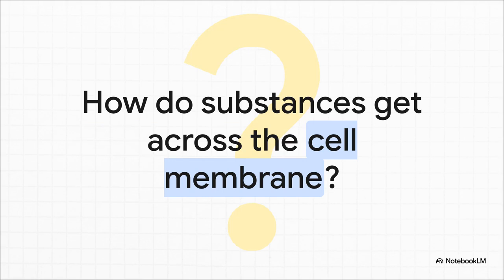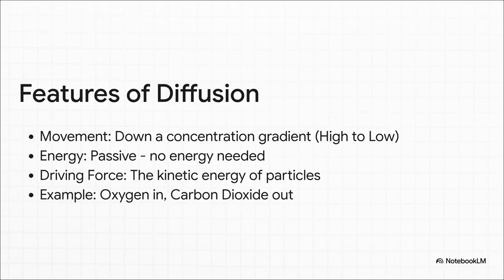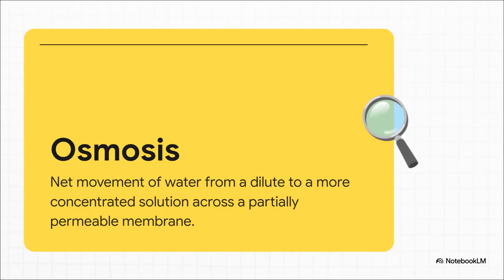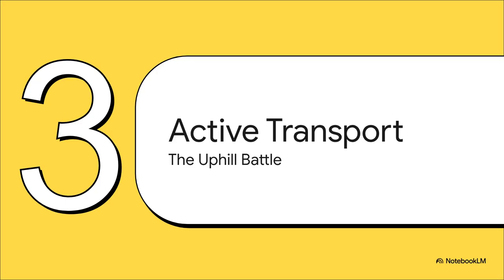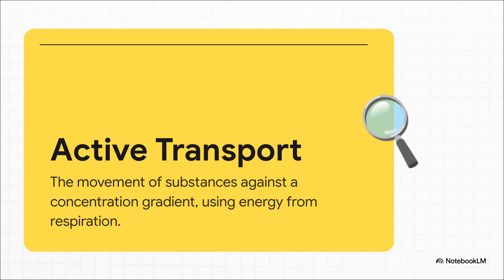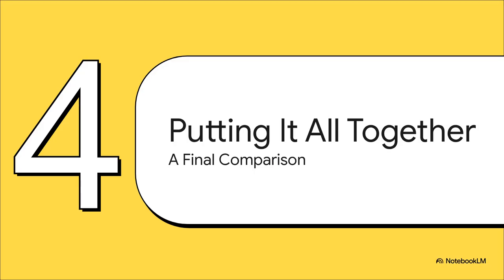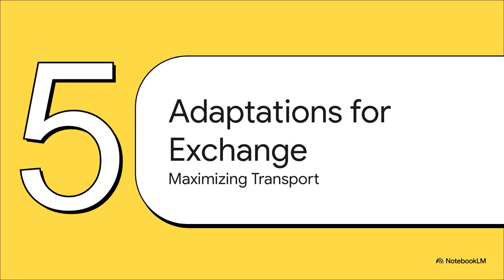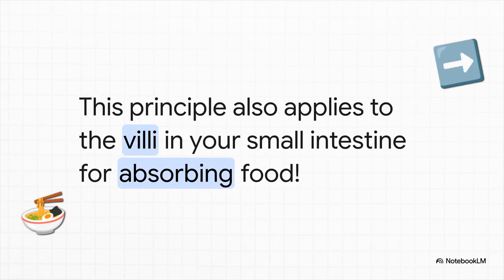GCSE Biology Diffusion, Osmosis and Active Transport: The Cell's Traffic System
Detailed Videos with Grade 9 Notes on all Sciences, researched to be able to answer any GCSE question with ease!

Videos are made with the use of NotebookLM, which can be found at: notebooklm.google
NotebookLM was given all sorts of detailed notes and detailed, grade 9, model answers and past papers to ensure for the best videos.

If you wish, you may use any of these videos made in your own NotebookLM notes freely to make even better more personalised notes!